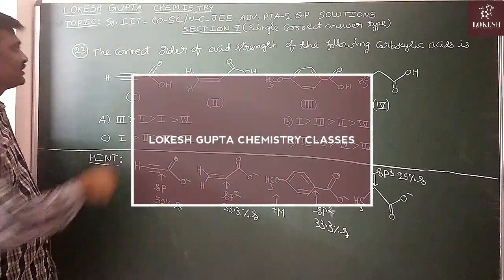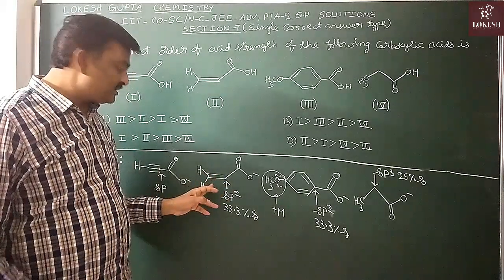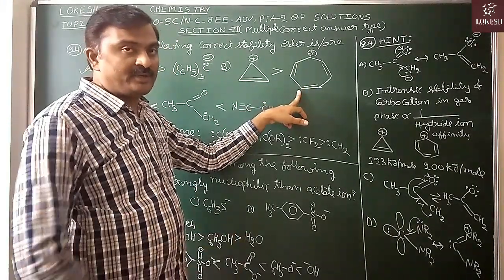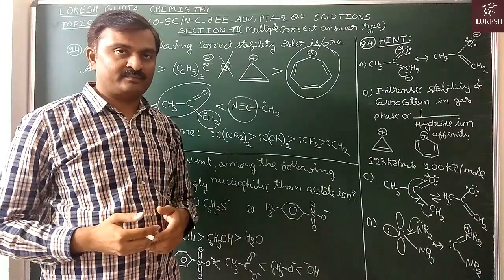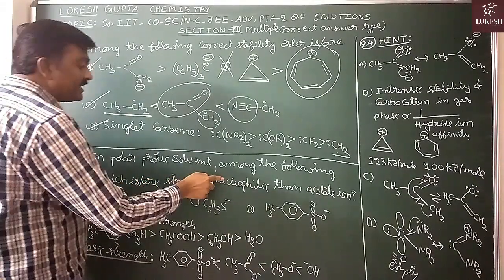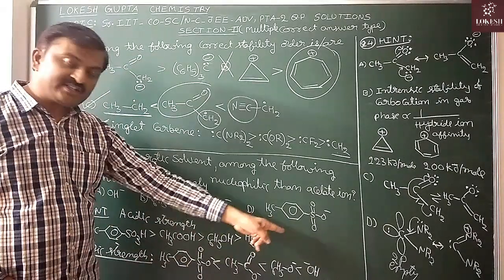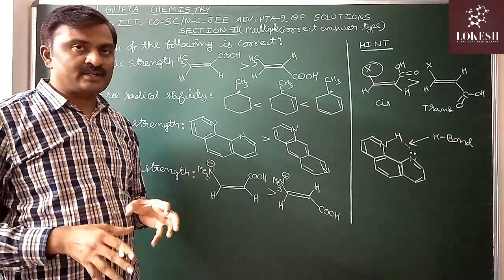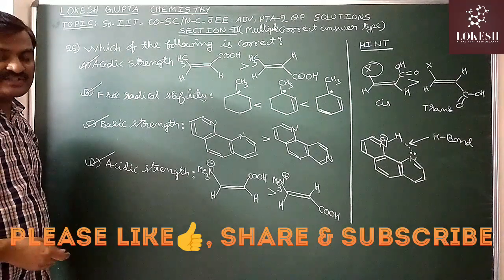Sr.IIT NARAYANA CO SUPER CHAINA PTA-2(CHEMISTRY Q.NO:23 TO 26) SOLUTIONS